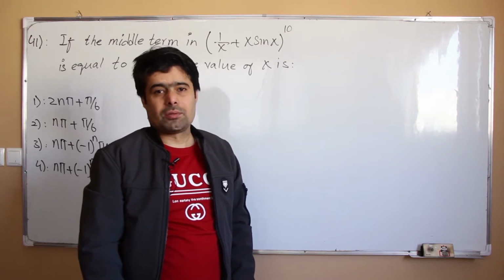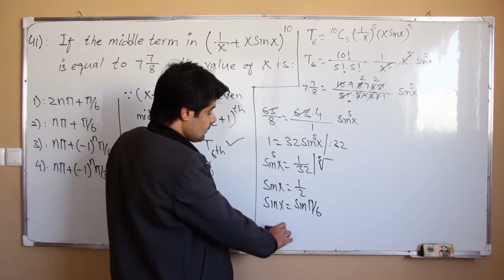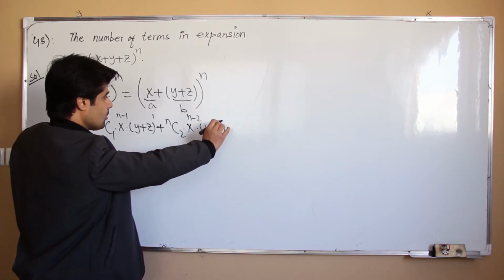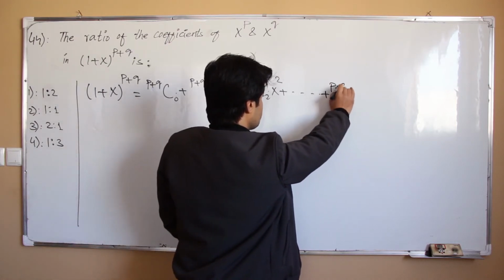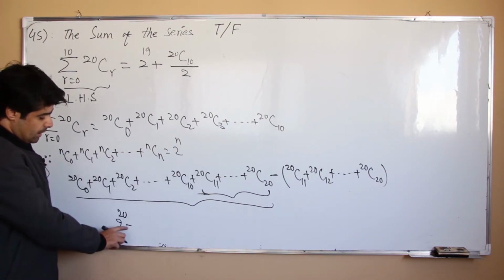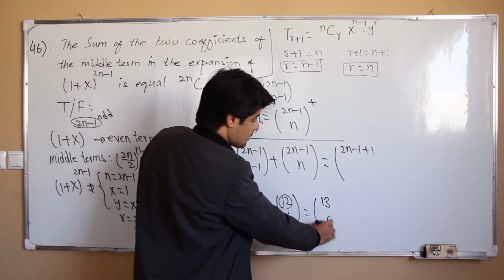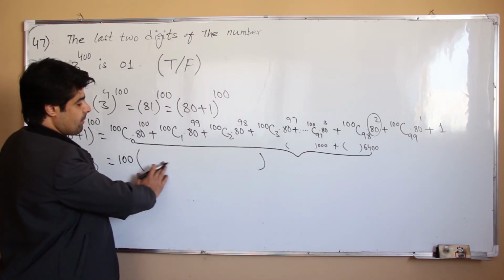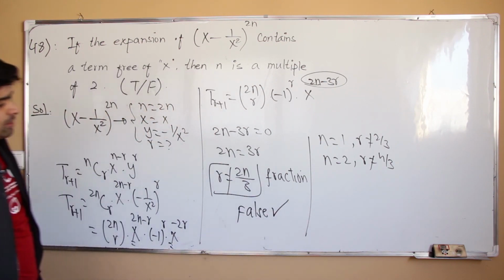Binomial Expansions Class 11 Math Lec 7 | English